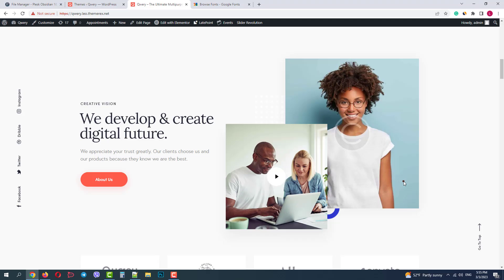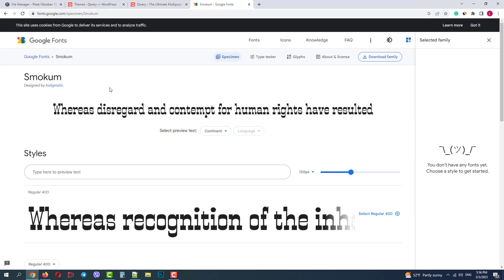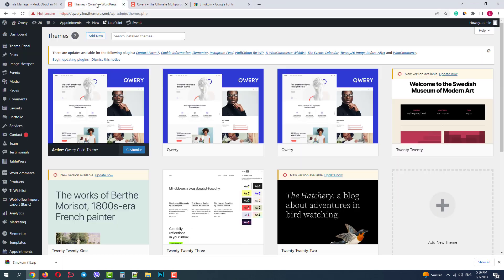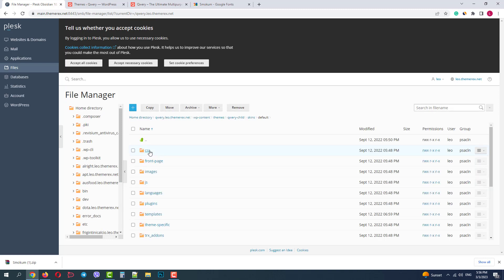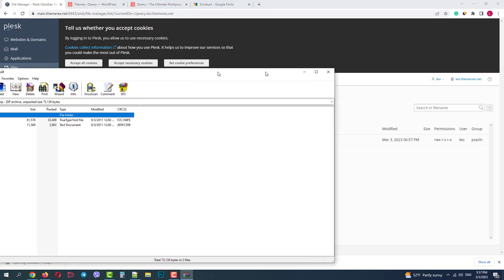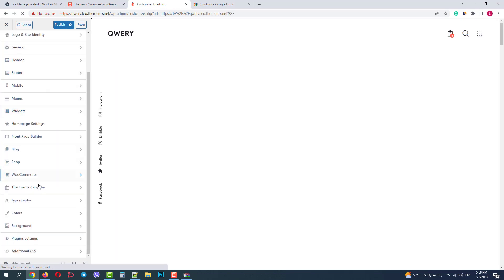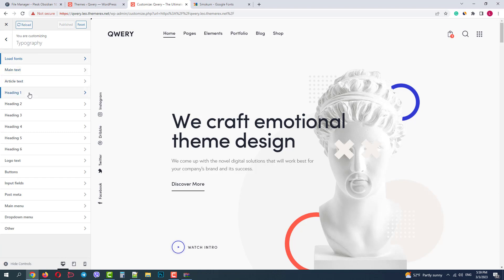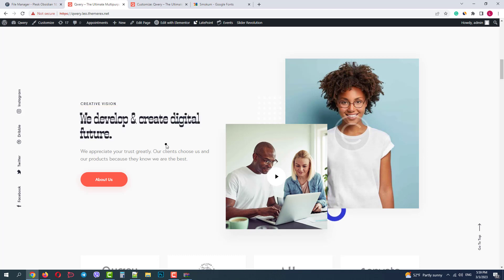How to Upload Your Custom Fonts to Your WordPress Site and Customize Typography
Upload your Custom Fonts to Your WordPress website and apply them to your Site Typography (texts, headers, titles, etc).